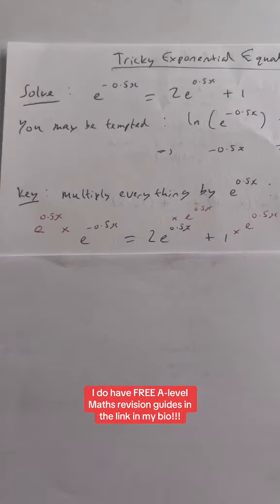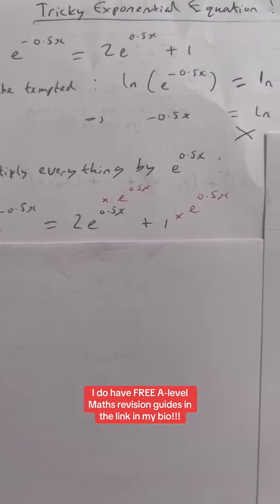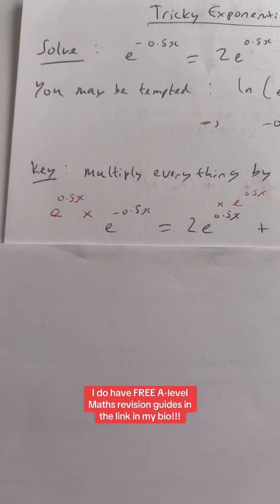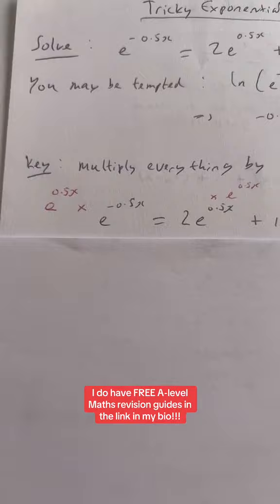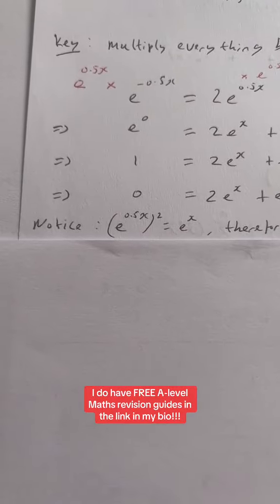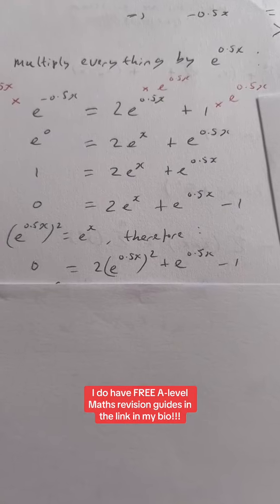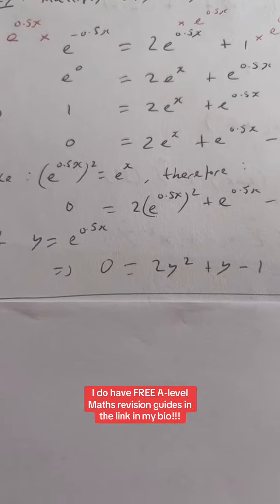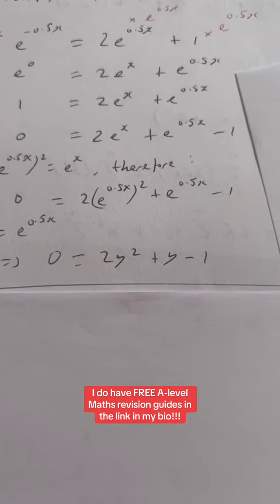A-level Pure Maths: can you solve this TRICKY exponential equation? 🤔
If you want my free A-level Maths revision guides, or if you want to find out more about me and how my A-level Maths online 1:1 tuition programme will help you, please contact me

This video is on the Pure Maths section of A-level Maths: in this video I run through an example of how to solve a trick exponential equation involving pseudo-quadratics!